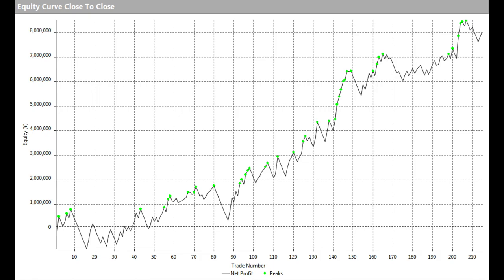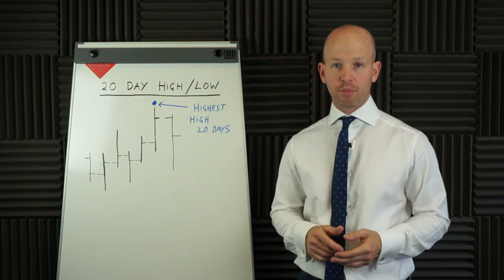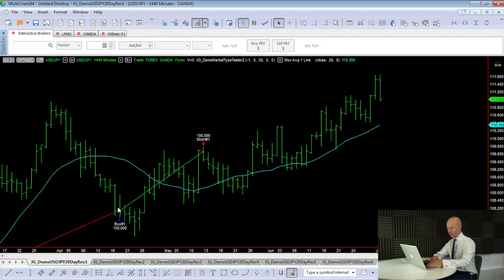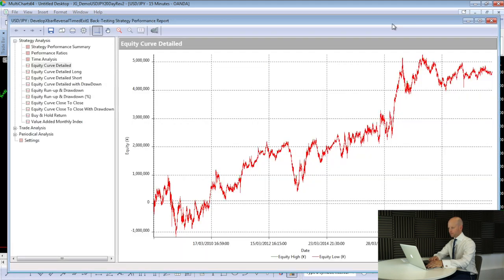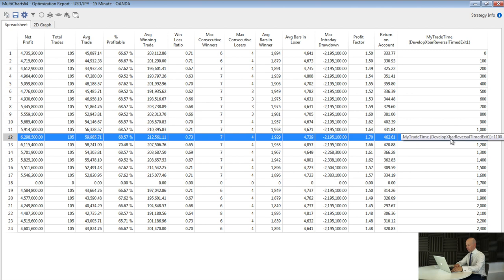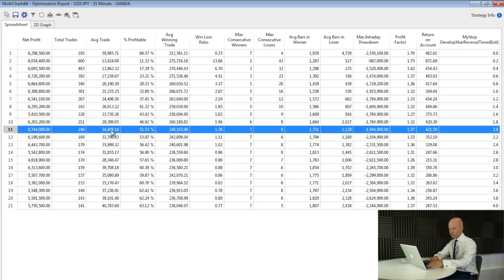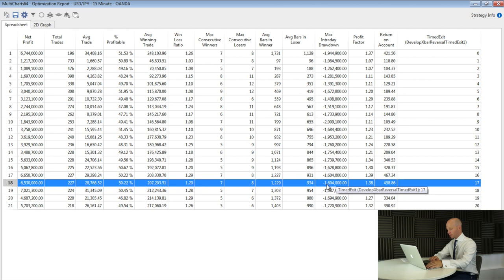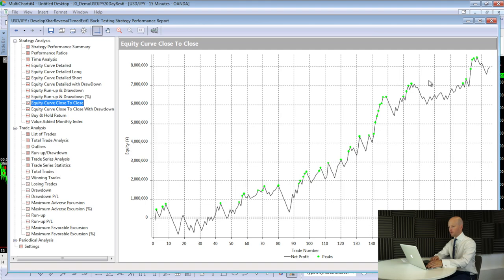Reliable "NO INDICATOR” Mean Reversion Trading Strategy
In this video I demonstrate a Mean Reversion trading strategy which uses No Indicators and works on the daily chart of USD/JPY Forex pair.